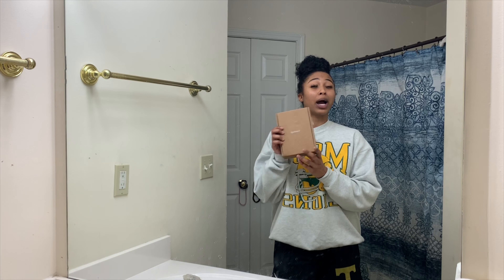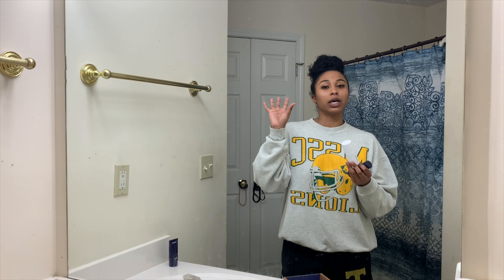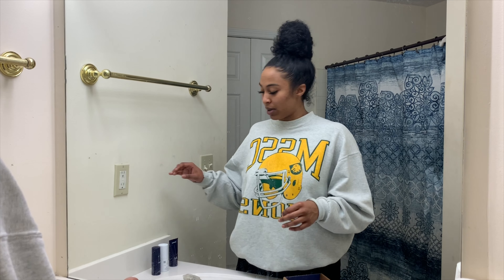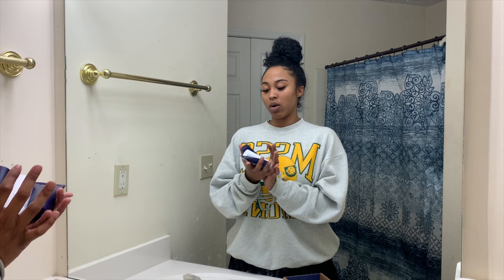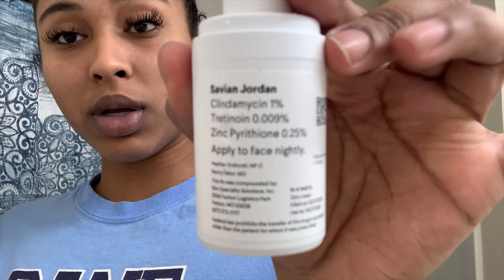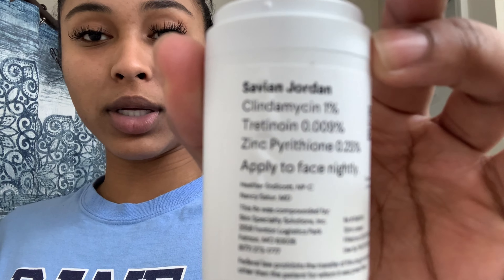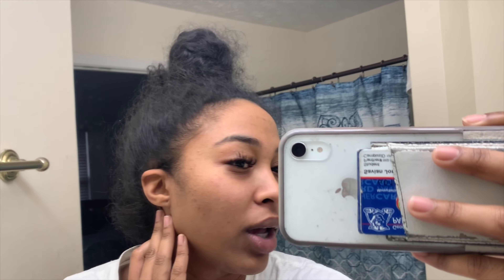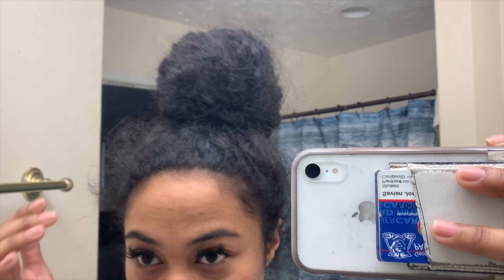I tried Curology for a week & THIS HAPPENNED..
Hey babies!

I love you all so much and I'll see y'all in the next video!

Use my link to shop Rawskinco!